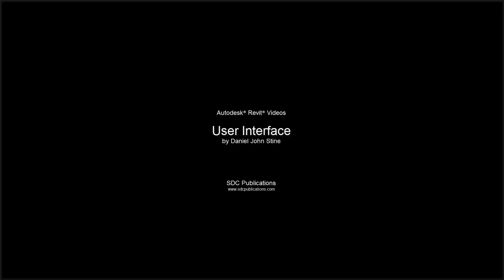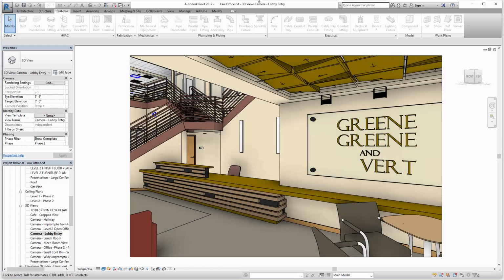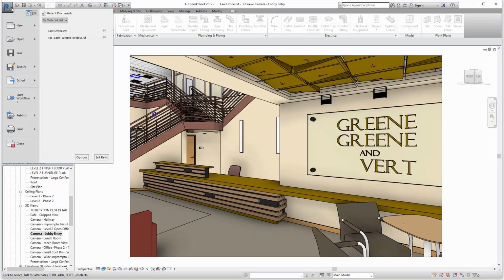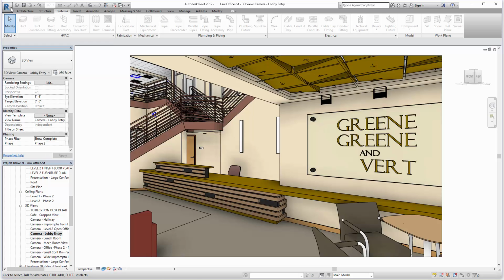Autodesk Revit 2017 Getting Started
Get acquainted with the user interface of Autodesk Revit 2017.

This video is just one of 96 other videos (nearly five hours of training) that comes with our Autodesk Revit 2017 books by author Daniel Stine. Every copy of Daniel Stine's Revit 2017 books comes with access to this video learning.